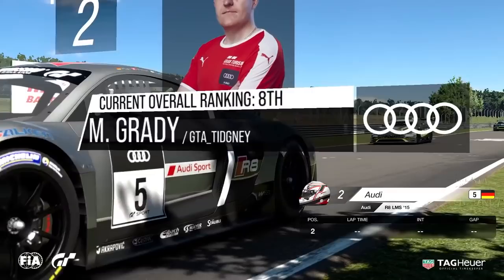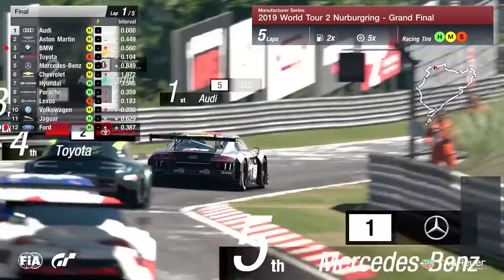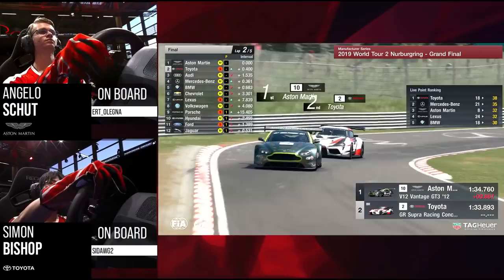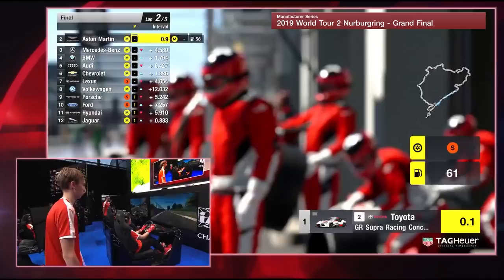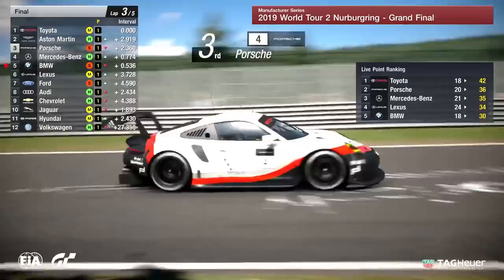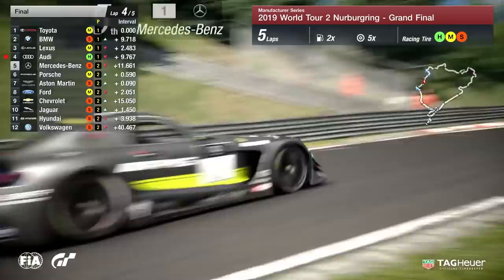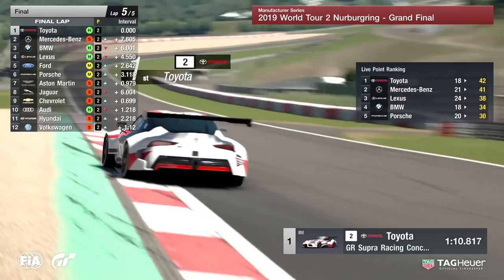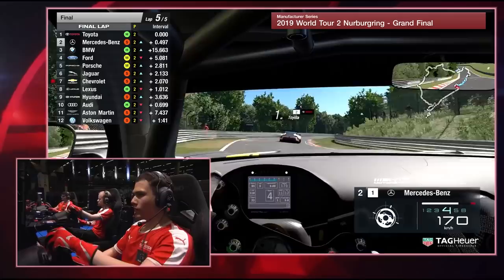Brilliant Nürburgring Drama in the FIA Gran Turismo Championship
It’s not often you see a race go down to the very last corner at Nürburgring!

The FIA Gran Turismo Championship 2019 World Tour at the Nürburging saw Toyota and Mercedes duke it out on the very final lap for victory in the Manufacturer Series showdown.

Overtaking on the Nürburging circuit is one of the biggest challenges in motorsport and a late lunge from Mercedes led to one of the most incredible race finishes we have seen.

Tom Brooks and Jimmy Broadbent on comms could barely contain their excitement!

Follow GTSport on the following channels for more great GranTurismo Content